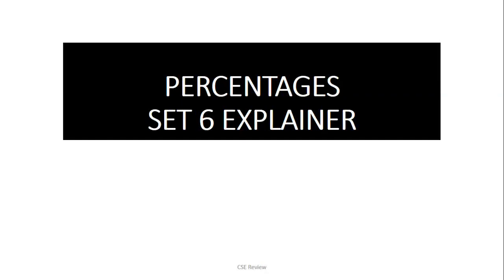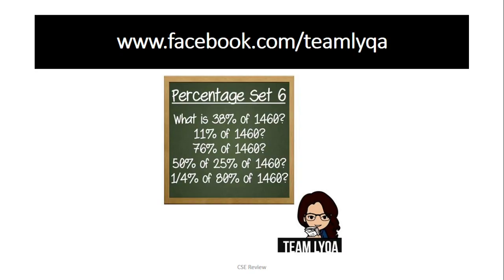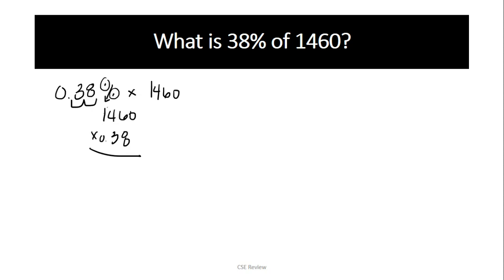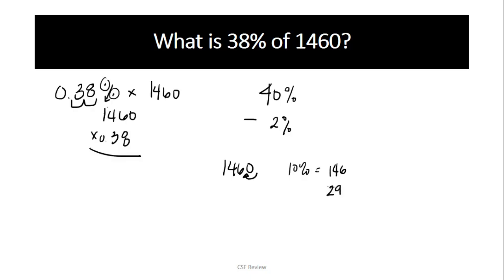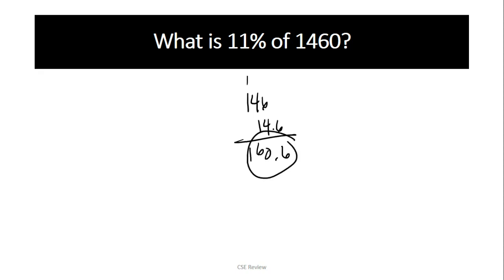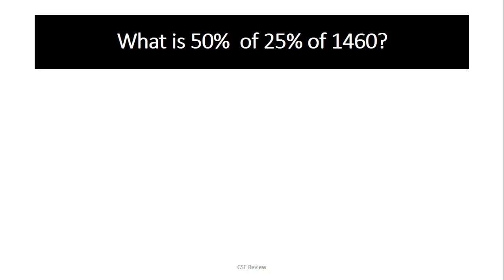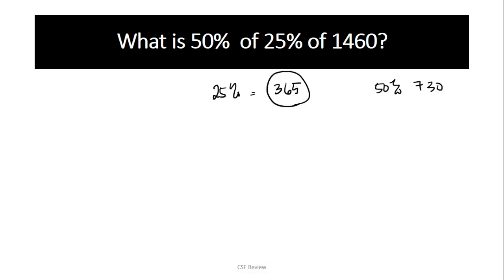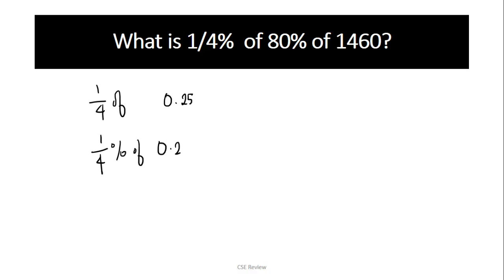Solving for Percentages Fast - Set 6 Explainer - Free Civil Service Review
Since a lot of you are still struggling with percentages, here's a video explaining how to answer more percentage questions.

Happy learning!